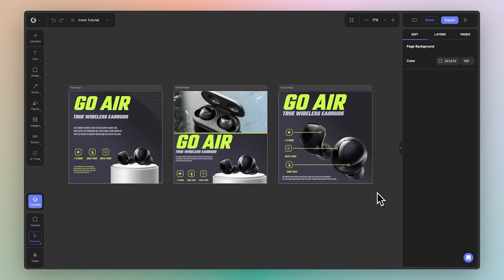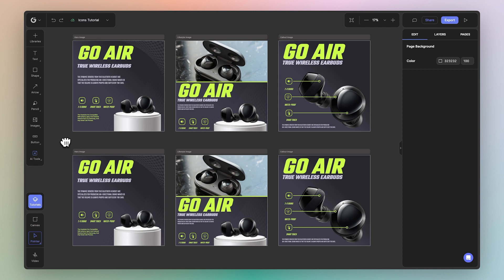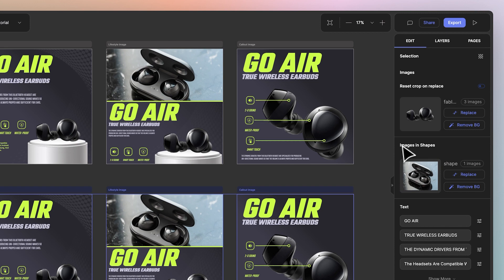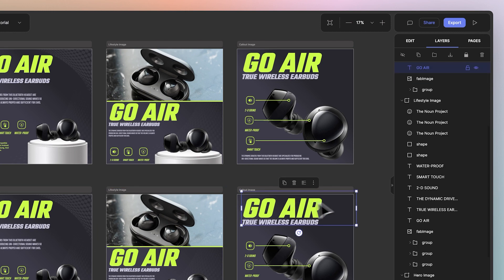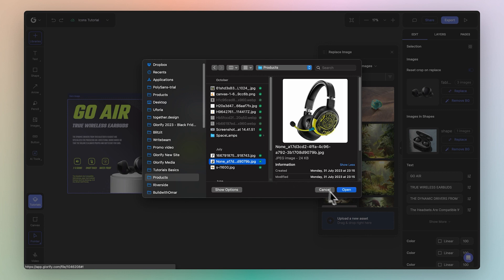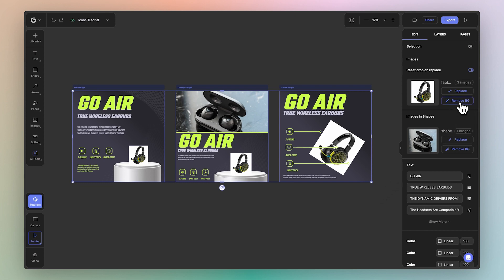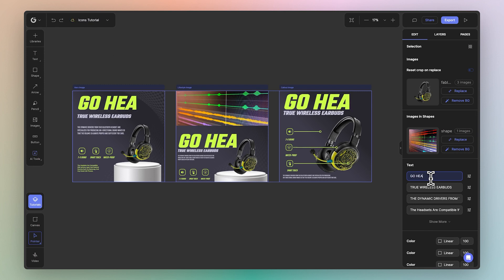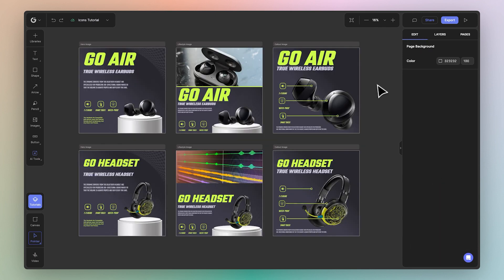How to Batch-Edit Multiple Designs at Once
Batch Editing allows you to edit and customize multiple images at once allowing you to fastrack your workflow ⚡️and create variations of your designs at scale.

TIMESTAMPS
0.00 - Introduction
0.47 - Selecting all canvases to open the batch edits menu
1.04 - How syncing layers work
1.25 - How images inside shapes work when batch editing
1.43 - A view inside the layers panel
2.44 - Batch replacing the product images
3.05 - Resetting the crop for the replaced image
3.28 - Batch removing the background of the image
4.00 - Replacing the lifestyle image
4.16 - Batch editing the text

Glorify is a game-changing tool that enables entrepreneurs to create stunning product images and marketing assets using customizable templates, e-commerce-focused design, and photo-editing tools. We know that selling products online can be challenging, which is why Glorify has been designed with a single goal in mind - to help entrepreneurs sell products online.

Our YouTube channel provides helpful tutorials, tips, and tricks to get the most out of our tool.

Discord is a game-changing tool that enables entrepreneurs to create stunning product images and marketing assets using customizable templates, e-commerce-focused design, and photo-editing tools. We know that selling products online can be challenging, which is why Glorify has been designed with a single goal in mind - to help entrepreneurs sell products online.